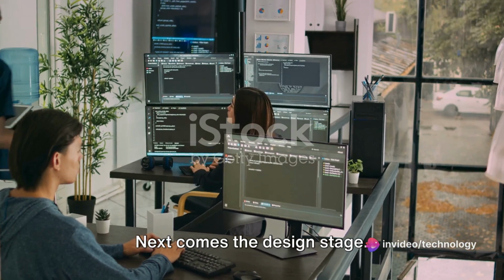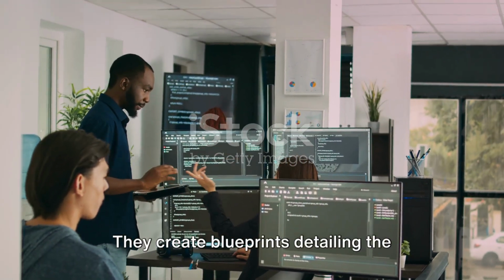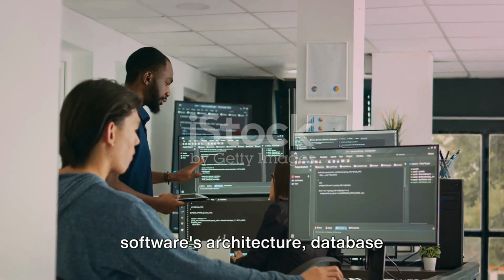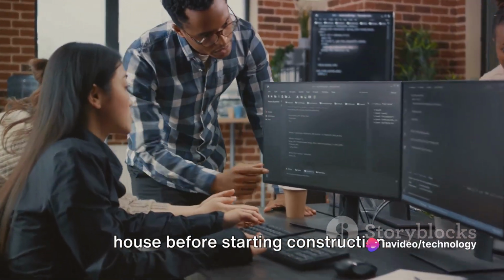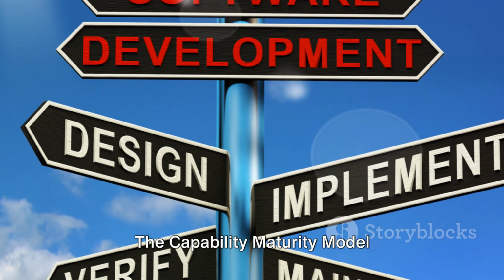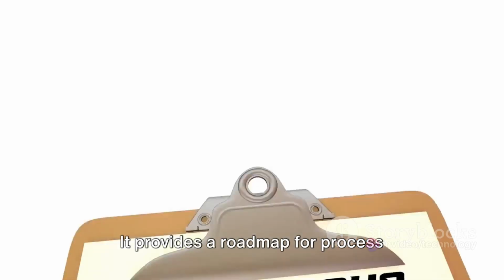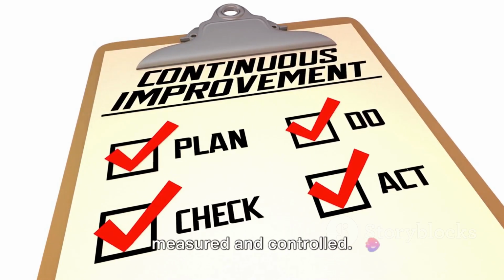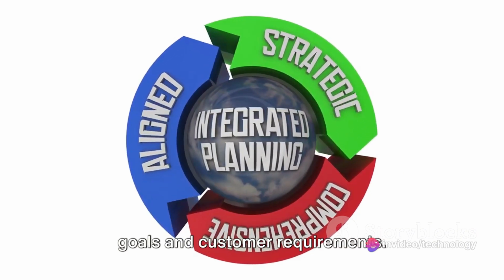Software Process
A software process, also known as a software development process or software engineering process, refers to a structured set of activities, methods, and practices used to develop and maintain software systems. These processes provide a systematic approach to managing the complexities of software development and ensure that software projects are completed efficiently, effectively, and with high quality. Here are the key aspects of software processes:

Process Models: Process models define the sequence of activities, their dependencies, and the deliverables produced at each stage of software development. Common process models include the waterfall model, iterative models (such as the spiral model and iterative-incremental model), agile methodologies (like Scrum and Kanban), and DevOps.

Activities: Software processes typically consist of various activities or phases, such as requirements analysis, design, implementation, testing, deployment, and maintenance. These activities may be performed sequentially, iteratively, or concurrently depending on the chosen process model.

Artifacts: During each activity of the software process, specific artifacts or deliverables are produced, including requirements documents, design specifications, source code, test cases, user manuals, and deployment packages. These artifacts serve as tangible outputs that capture the progress and decisions made throughout the development lifecycle.

Roles and Responsibilities: Software processes involve individuals or teams with specific roles and responsibilities, such as project managers, software architects, developers, testers, and technical writers. Each role contributes to different aspects of the software development process and collaborates to achieve project goals.

Tools and Techniques: Software processes often leverage various tools and techniques to support development activities, enhance collaboration, automate repetitive tasks, and ensure the quality of deliverables. Examples include integrated development environments (IDEs), version control systems, issue tracking systems, automated testing frameworks, and continuous integration/continuous deployment (CI/CD) pipelines.

Quality Assurance: Software processes incorporate quality assurance activities to ensure that the developed software meets specified requirements and quality standards. This includes activities such as code reviews, testing (unit testing, integration testing, system testing, etc.), quality metrics analysis, and adherence to coding standards and best practices.

Process Improvement: Continuous process improvement is an essential aspect of software engineering, aiming to enhance the efficiency, effectiveness, and quality of software development processes over time. This involves evaluating existing processes, identifying areas for improvement, and implementing changes based on feedback and lessons learned from previous projects.

Tailoring: Software processes should be tailored to suit the specific needs, characteristics, and constraints of individual projects or organizations. This may involve selecting an appropriate process model, adapting activities and artifacts, and defining roles and responsibilities according to project requirements, size, complexity, and available resources.

Overall, software processes play a crucial role in managing the complexity of software development, ensuring the predictability and repeatability of project outcomes, and facilitating collaboration among stakeholders to deliver high-quality software products.